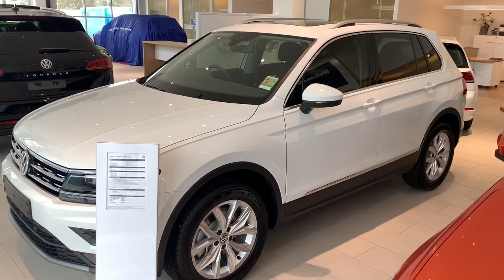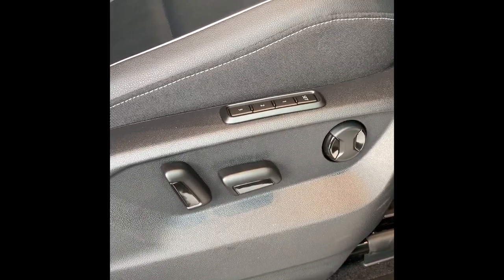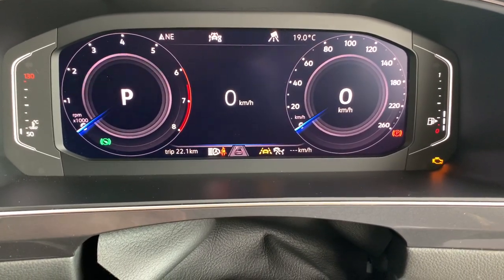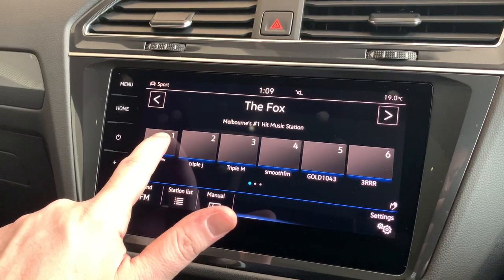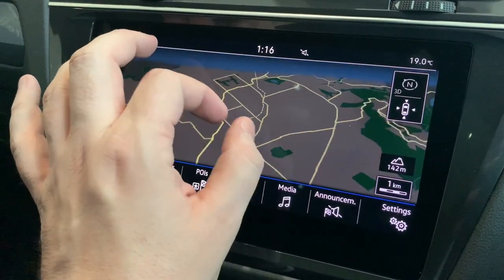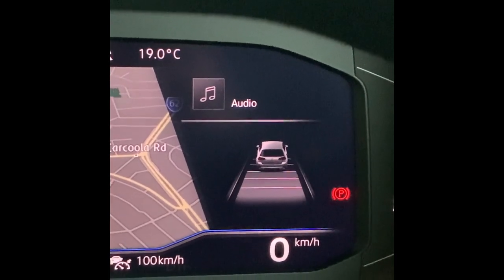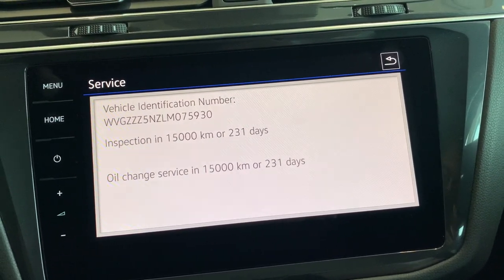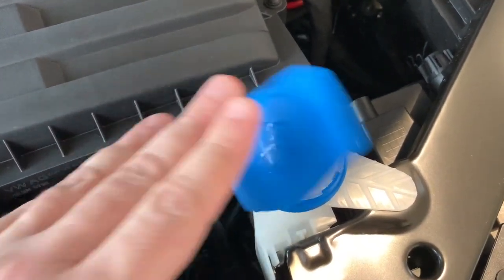Tiguan Comfortline MY20 Handover Video from Ringwood Volkswagen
Thank you for choosing Ringwood Volkswagen to purchase your new car.

We really appreciate all our customers whom have purchased and taken delivery of their new Volkswagen during what has proven to be a difficult time for all of us.

At Ringwood Volkswagen, our team really looks forward to the day of handover. Sadly during recent times we have not always been able to offer what we consider the full Ringwood VW experience.

So our team has put this collection of videos together and really hopes that you find it helpful in explaining some of the main features of your new vehicle.

Kind regards & Happy Motoring from all the team at Ringwood Volkswagen.